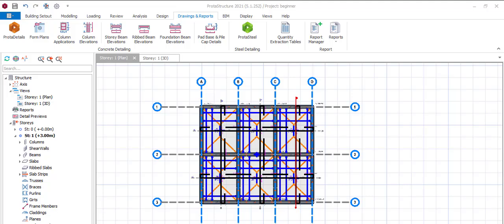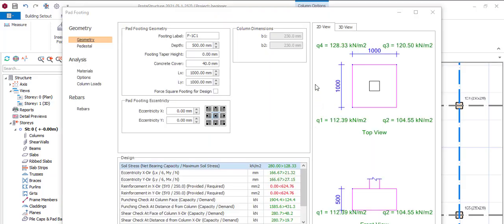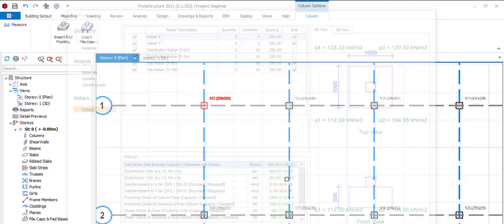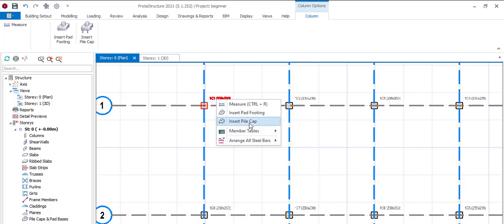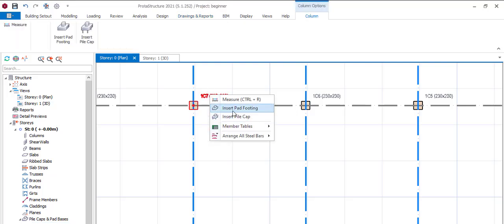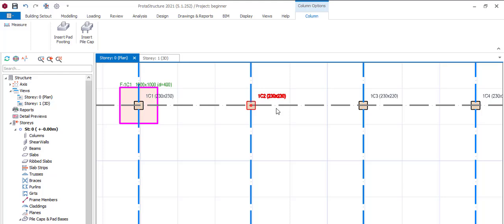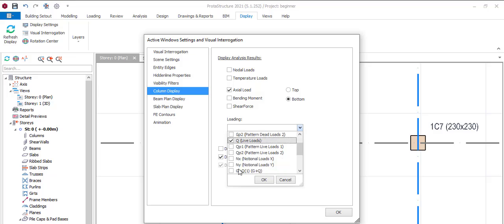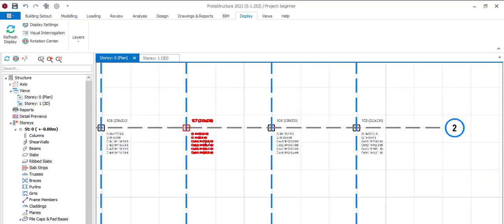protastructure tutorial: how to design pad foundation as a beginner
this video will teach you how to design for pad foundation as a beginner